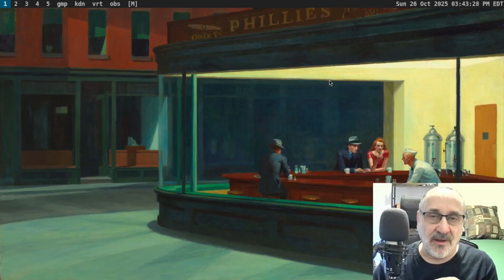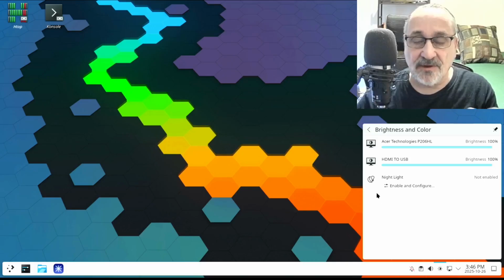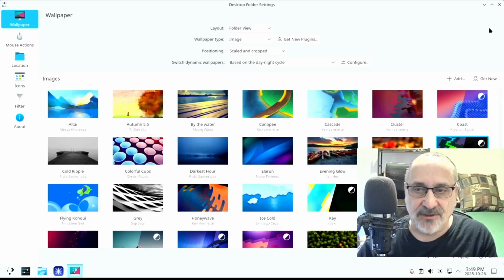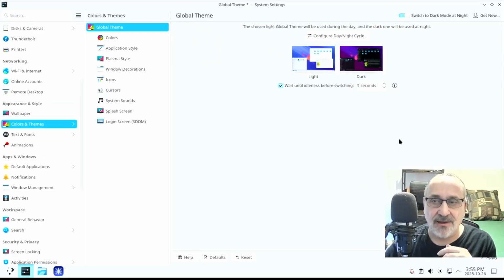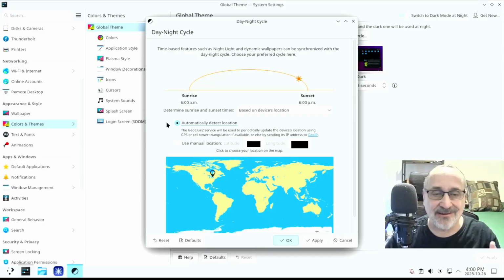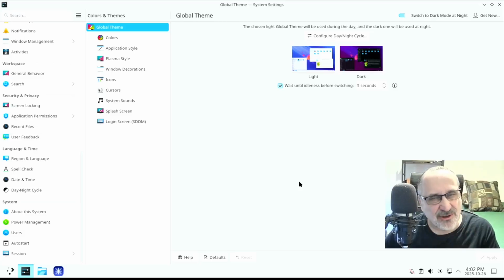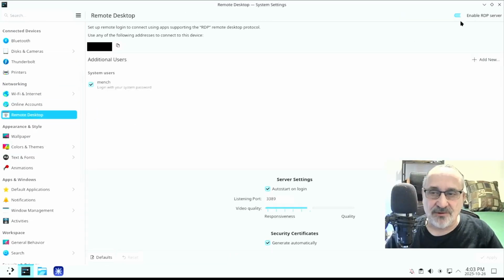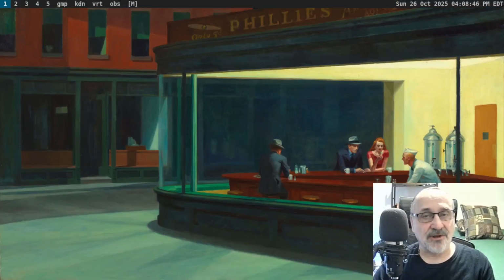KDE Plasma 6.5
A brief look at KDE Plasma 6.5